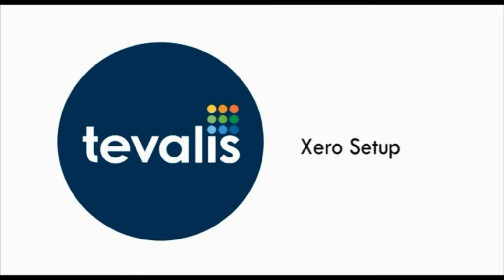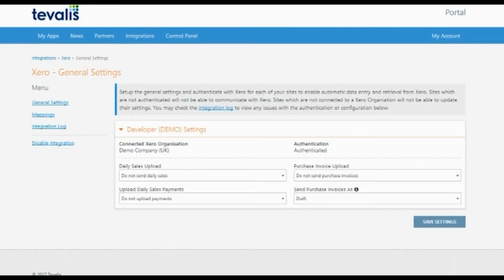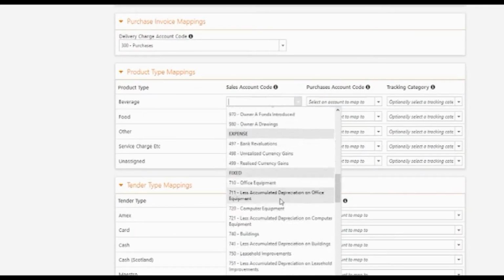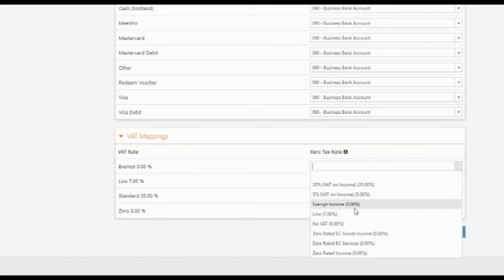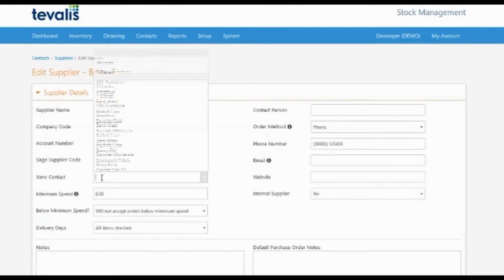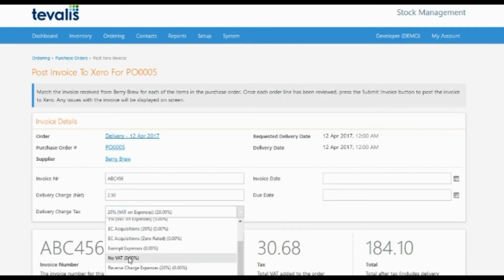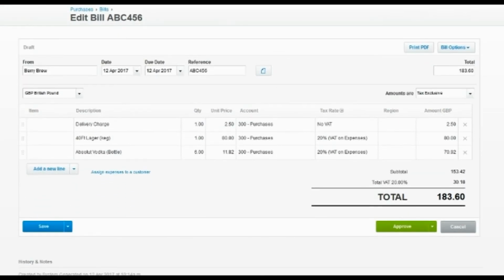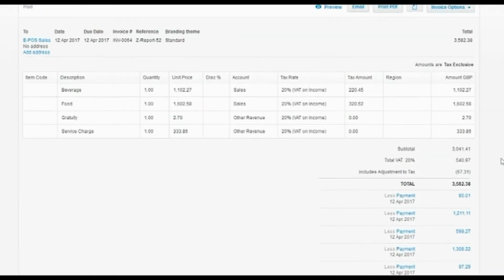Tevalis & Xero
Video demonstration of Tevalis Enterprise Stock Control setup and configuration for Xero integration and demonstration of data feed for purchase invoices and daily Epos sales. This daily feed provides an instant P&L for Tevalis clients looking to analyse business operating profit.